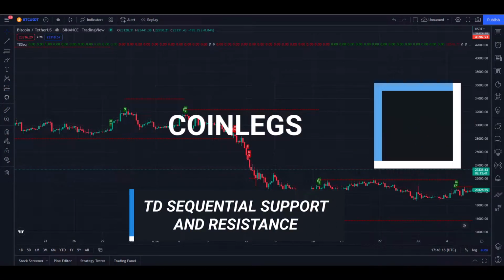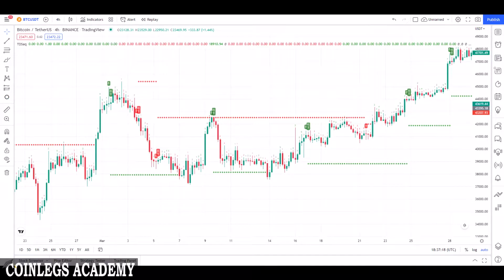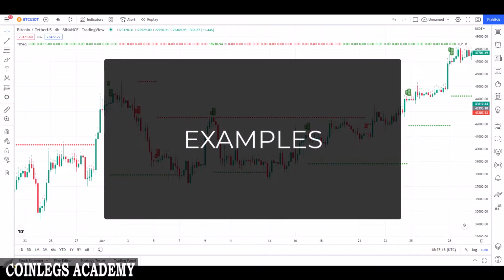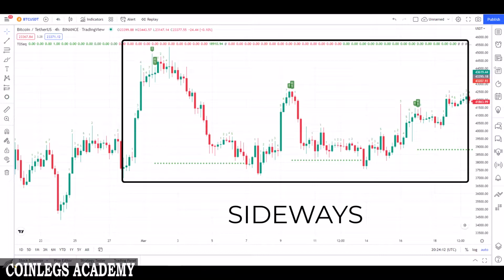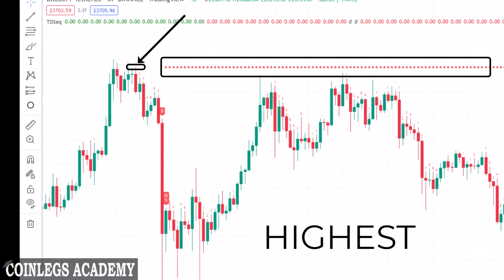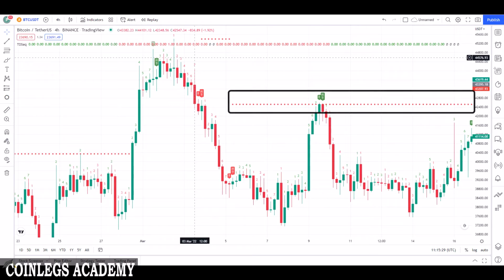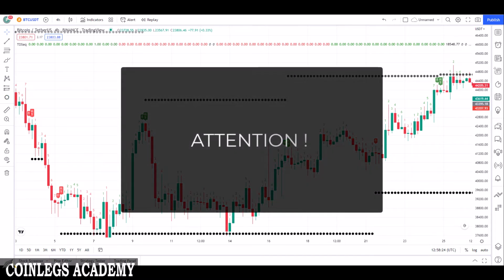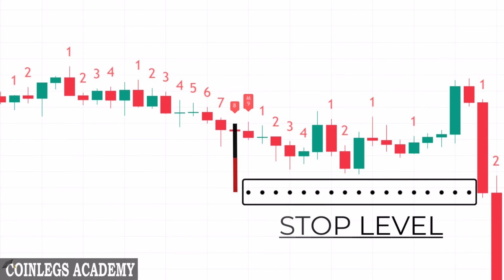TD Sequential - Part 3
TD Sequential gives us trend reversal points, support, resistance and stop loss levels. Let's Learn